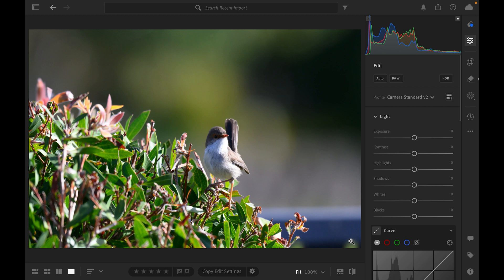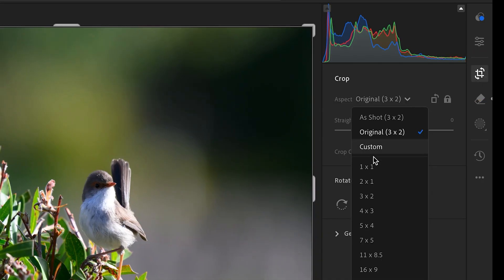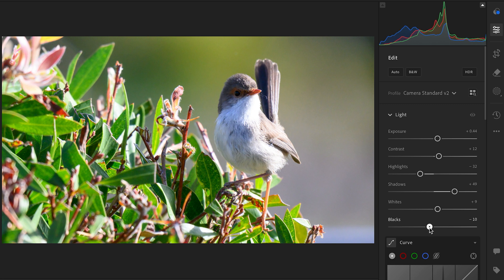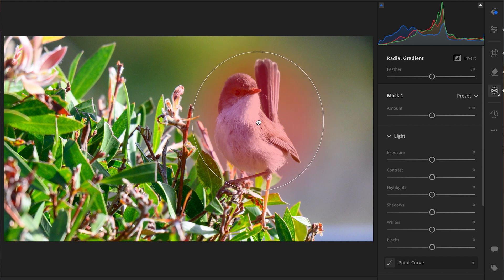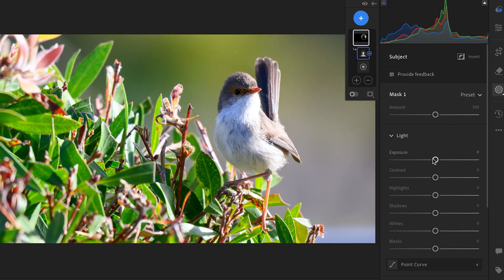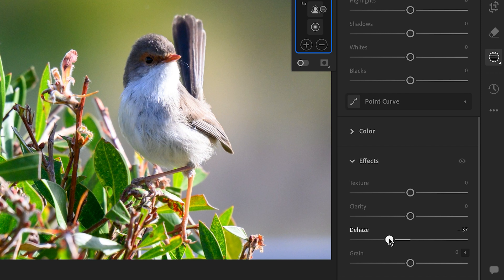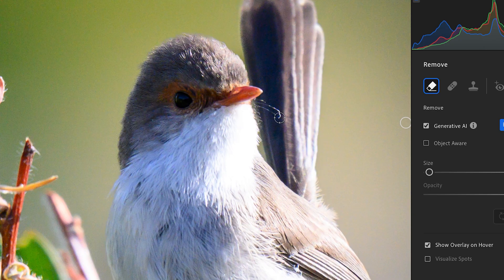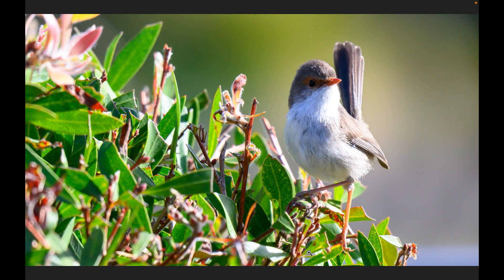Simple Effect To Make Your Bird Photos POP | Lightroom Tutorial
Simple Effect To Make Your Bird Photos POP.  In this Lightroom tutorial I will show you how you can make your bird photos come to life by enhancing the background using a halo effect.  This works for when your bird maybe the same color as your background and it gets lost amongst the branches or leaves.

00:00 Lightroom Tutorial Make Your Bird Photos POP!
00:31 The Bird Shot From My Bird Garden
01:08 How To Make Your Bird Photos POP In Lightroom
07:22 The Final Shot - Before & After